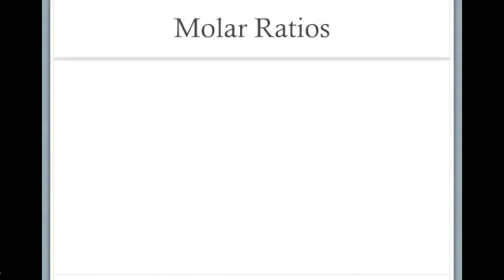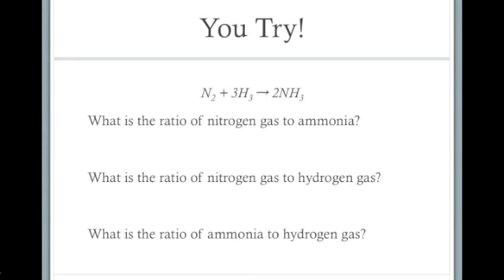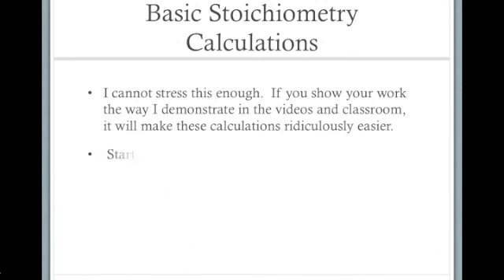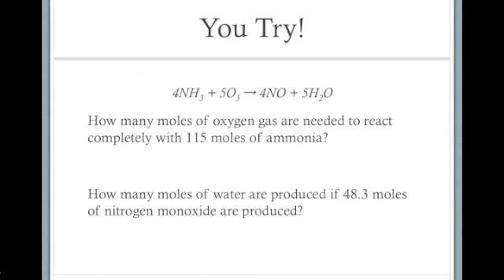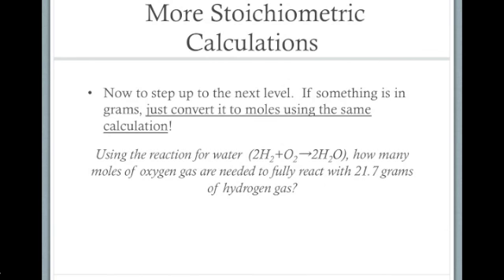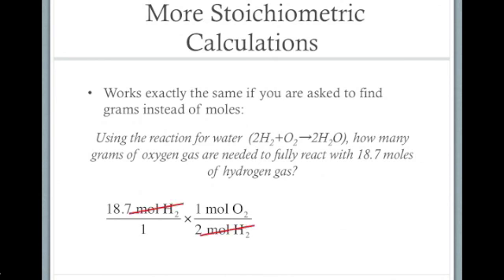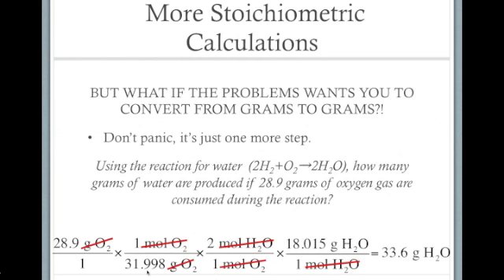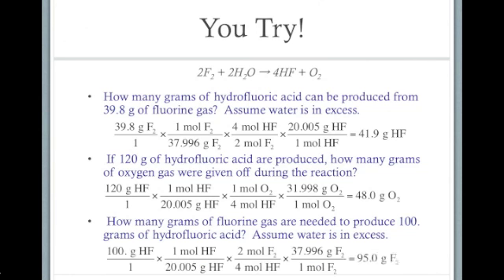Podcast - Stoichiometry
An introduction to basic stoichiometry.  This pairs well with the notes given in class, and provides several examples for you to do if you want to practice.